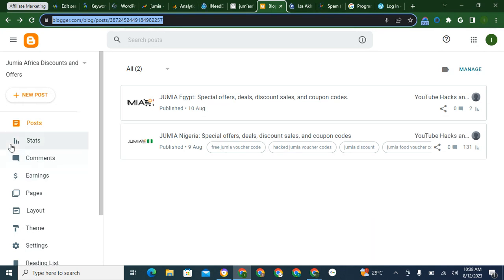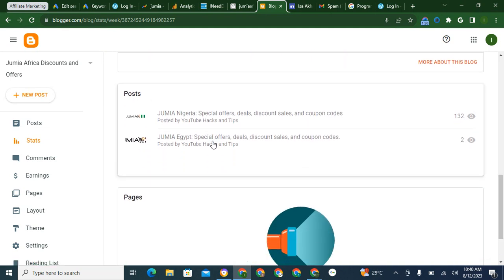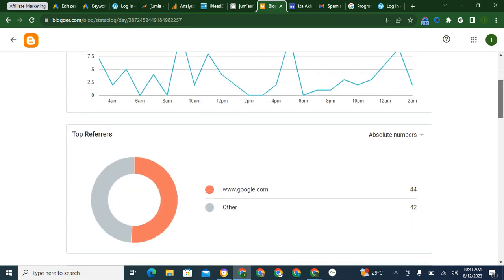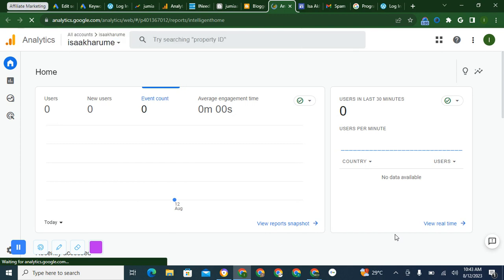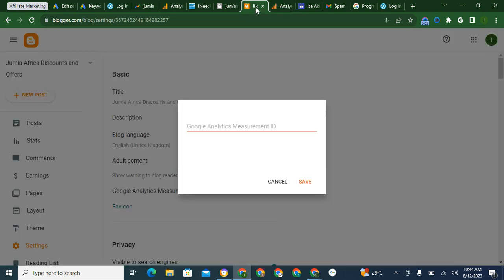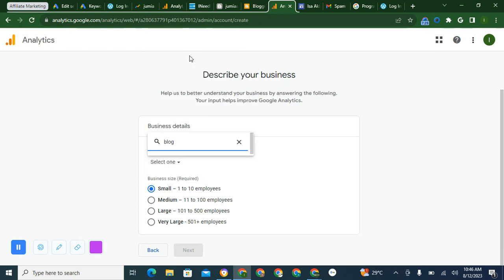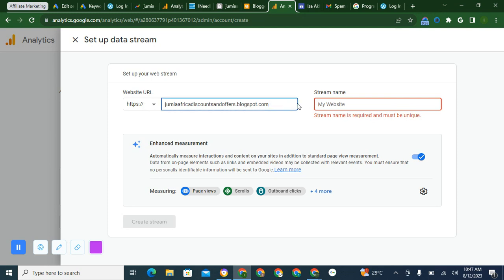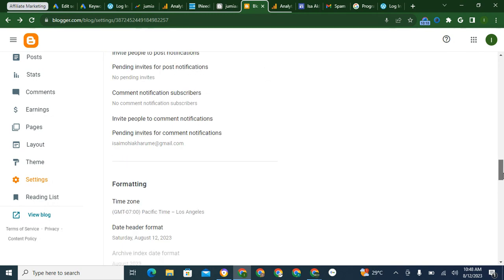BLOGGER: HOW TO SETUP GOOGLE ANALYTICS ON BLOGGER